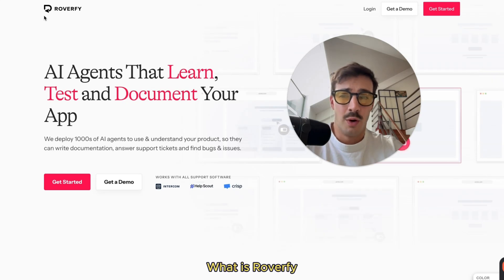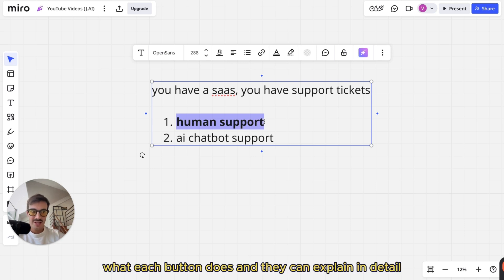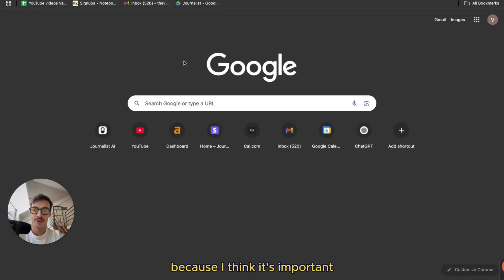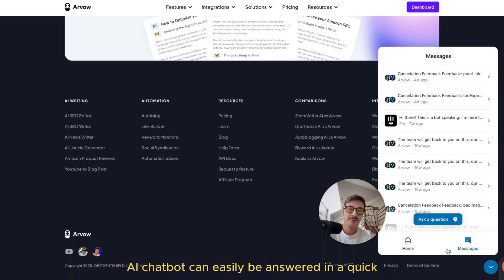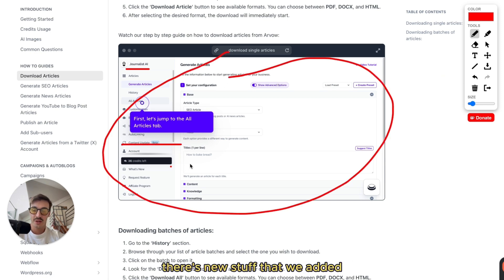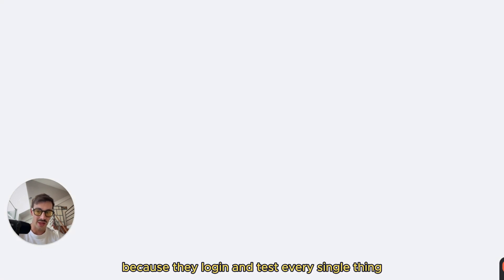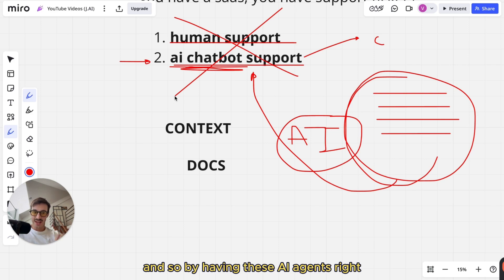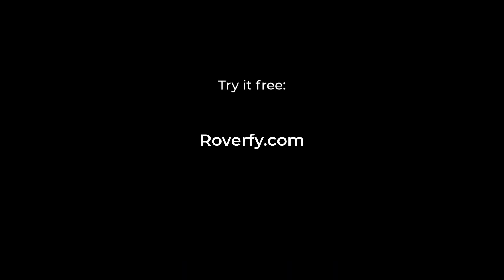Introducing Roverfy | Why your SaaS needs it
What's Roverfy, what problem does it solve, and what does it do?

Time stamps:
0:00 Intro
0:14 What's the pain point?
1:12 Tangible example
1:59 What's the issue?
2:40 How Roverfy fixes the issue
4:05 Try it on your SaaS